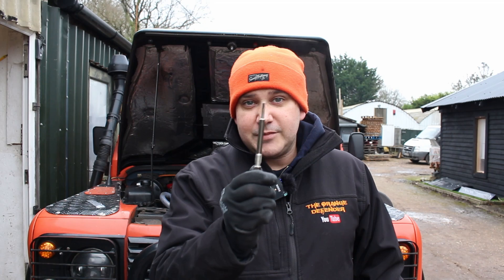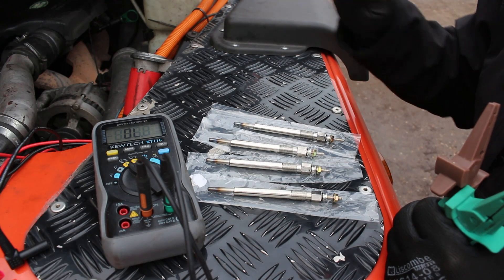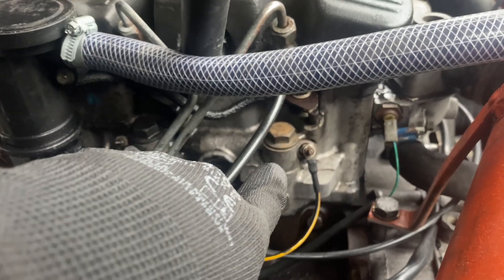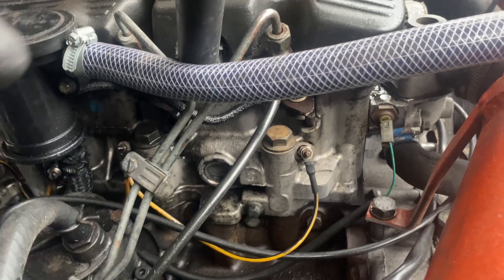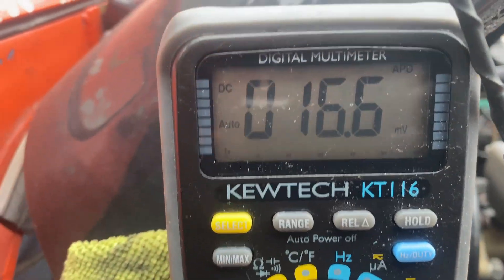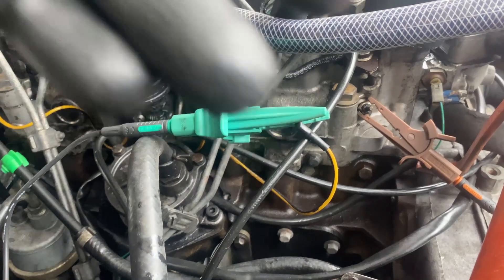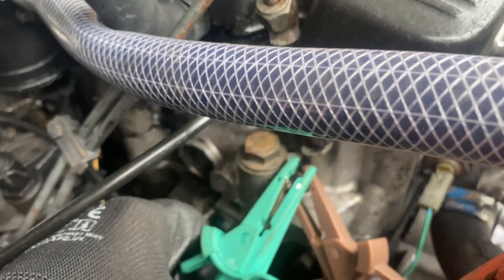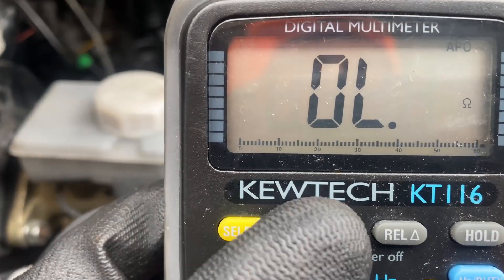I Tested my Glow Plugs They Melted! How to Test Glow Plugs with Multimeter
How to test the glow plugs on a Land Rover Defender 200tdi. This videos includes how to fault find, test and replace the glow plugs on a 200ti engine. This also applies to the 300tdi and in both Land rover defender and Land rover discovery too. The video shows you how to test the power to your glow plugs to ensure the relay is functioning, and how to test each glow plug resistance comparing the new ones and the old ones.
This video was made one a land rover defender 200tdi engine, where I tested and found my glow plugs we not functioning.